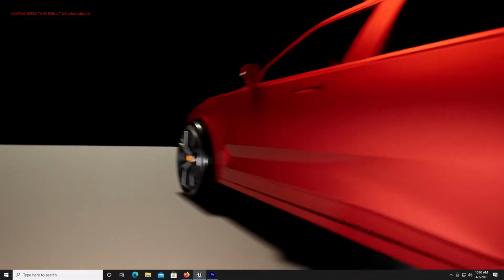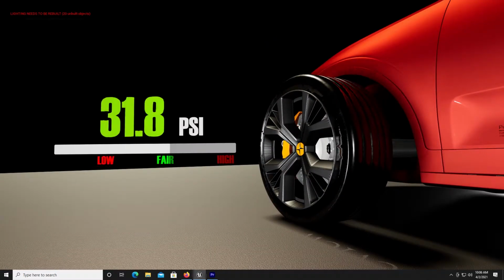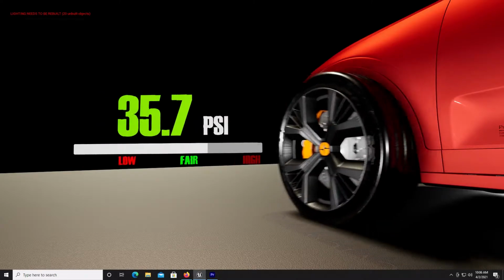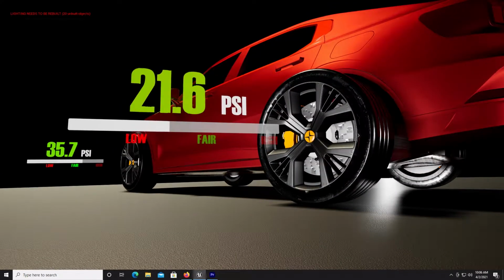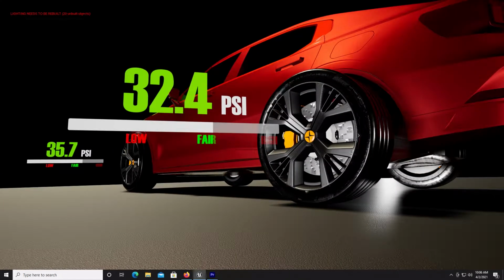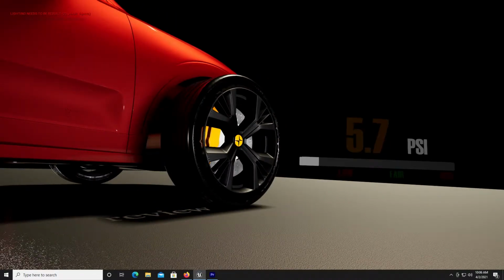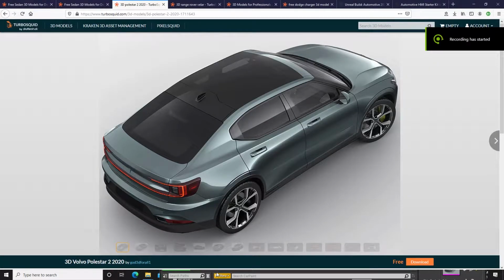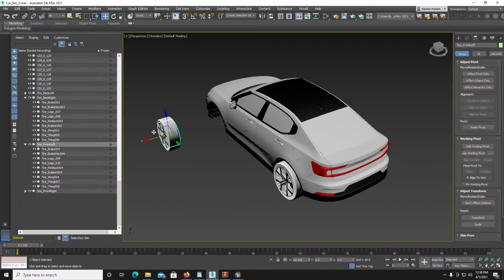Unreal Engine Tire Pressure UI Mock Up